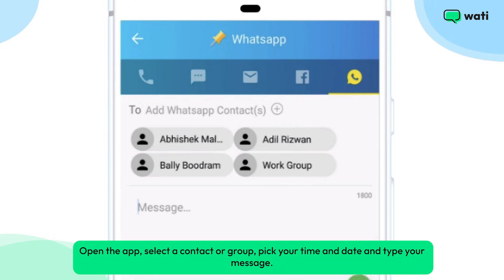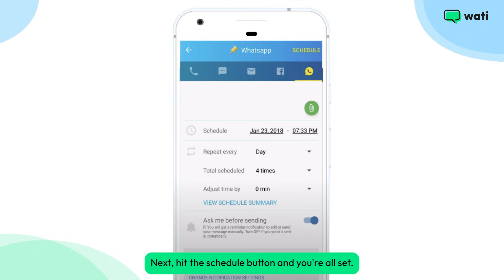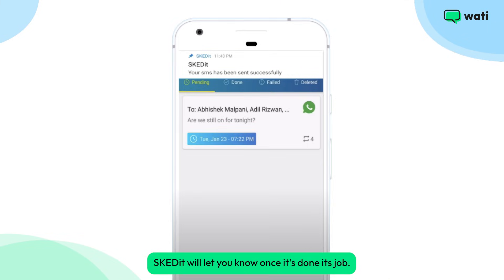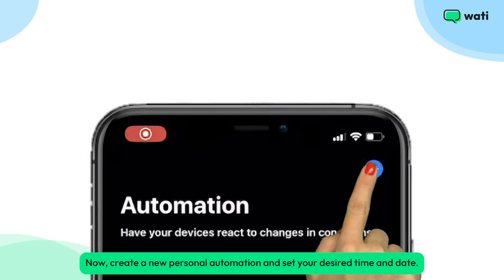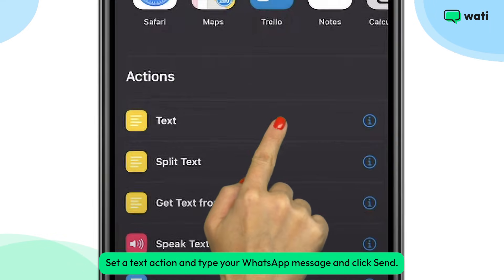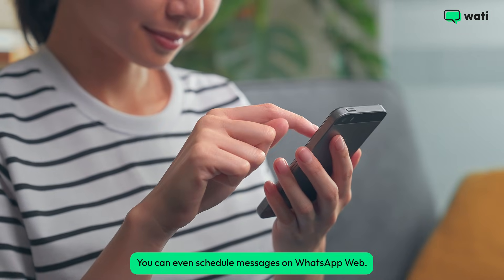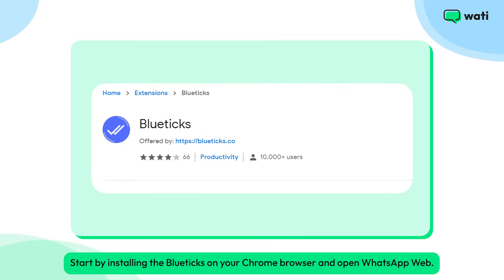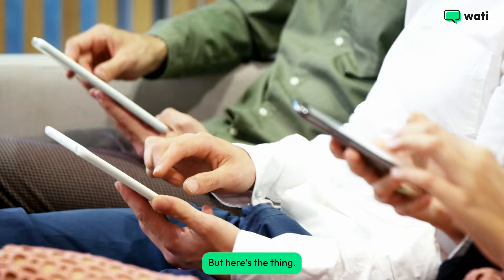How to schedule WhatsApp Messages? | Wati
In this video, we break down the steps for scheduling messages across various devices and platforms, from Android to iPhone to WhatsApp Web. You'll learn about third-party apps like SkedIt for Android, the clever use of Siri Shortcuts for iPhone users, and even extensions for scheduling on WhatsApp Web. Plus, we introduce Wati for those who need to send bulk messages or complex reminders. Our tutorial is packed with tips to enhance your business engagement and ensure you never miss sending an important message again. Whether you're greeting new customers, sending cart reminders, or issuing subscription alerts, we've got you covered. Dive in to keep your WhatsApp communications sharp and timely!

Timestamps:

[0:00 - 0:07] Introduction to Business Tools and Strategies
[0:08 - 0:22] The Importance of Scheduling WhatsApp Messages
[0:23 - 0:29] Overview of Scheduling on Different Platforms
[0:30 - 0:39] Tips for Device-Specific Scheduling
[0:40 - 1:29] Guide for Android Users
[1:30 - 2:05] Guide for iPhone Users
[2:06 - 2:42] Guide for Web Users
[2:43 - 3:07] Utilizing Wati for Bulk and Complex Message Scheduling